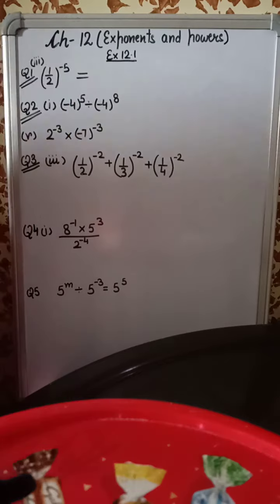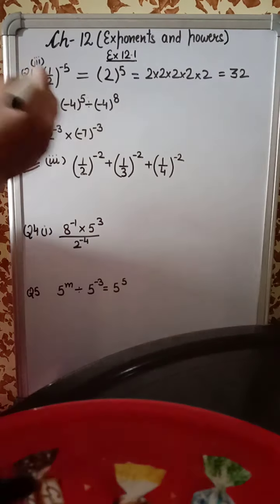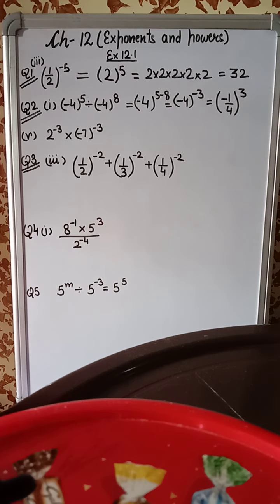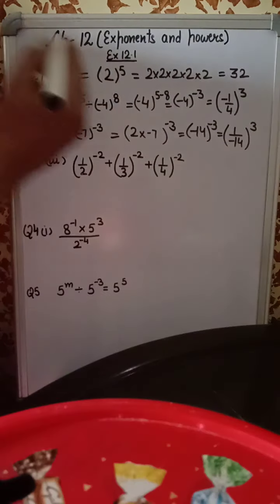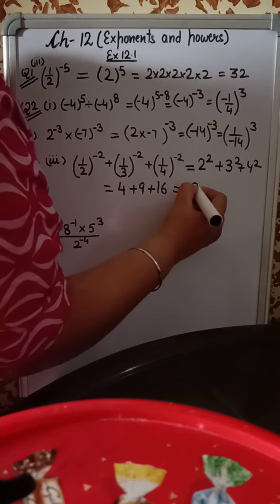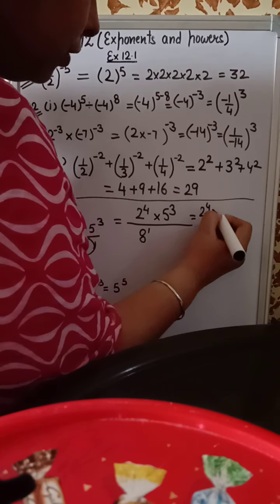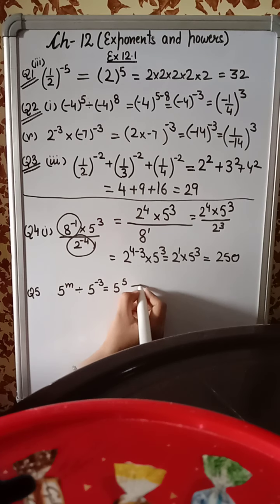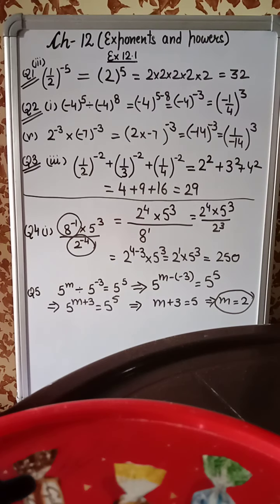VIII Maths Ch-12 Exponents and Powers video 3